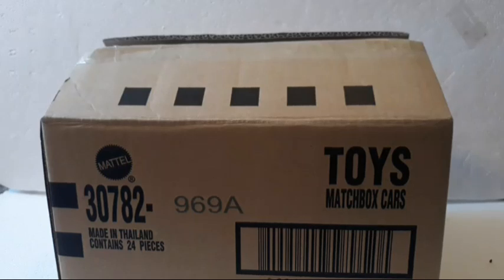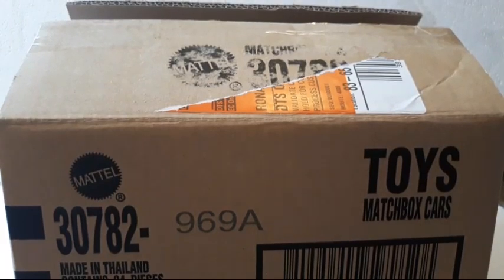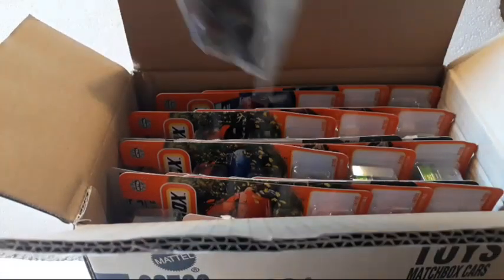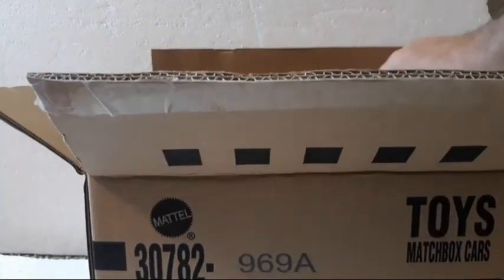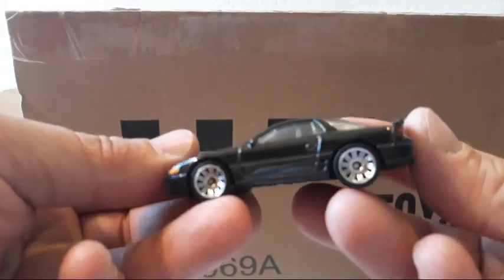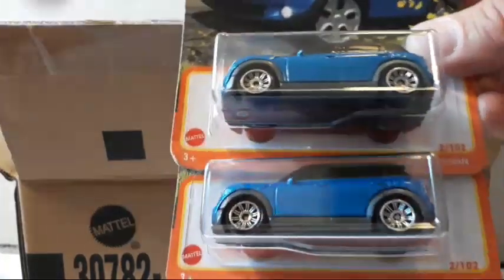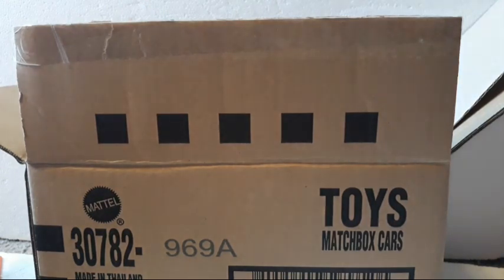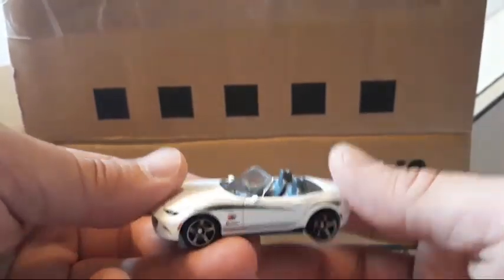Cracking open a case of MATCHBOX from Dollar Tree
In this episode Ethan and I crack open a case of Matchbox cars we got from Dollar Tree.